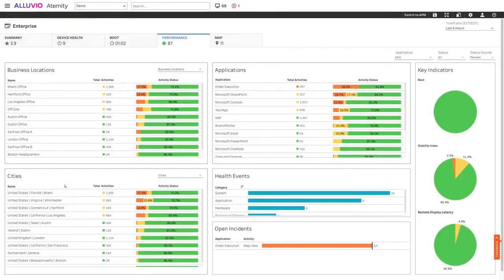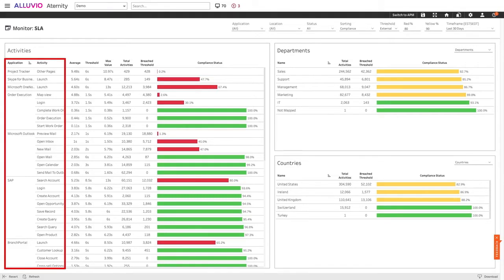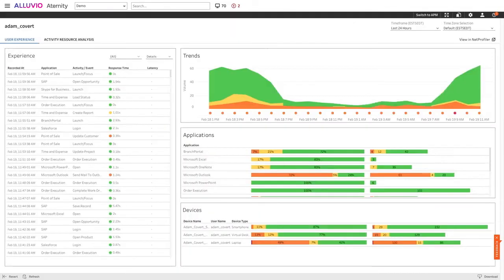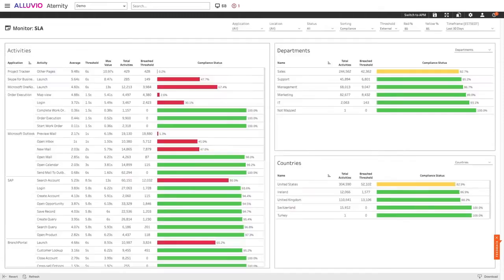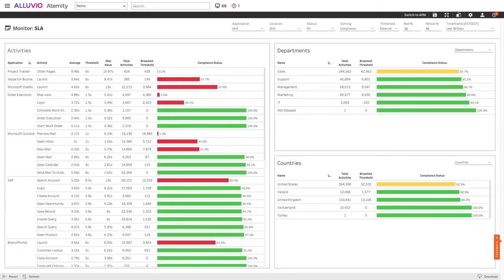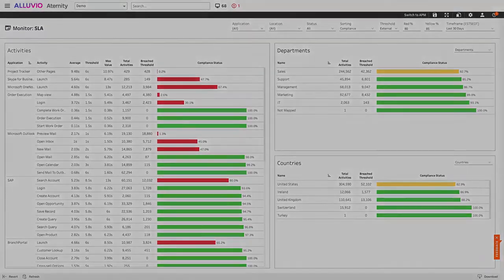Deliver Better Service Through XLAs Powered by Alluvio Aternity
To show how well your IT team is supporting your company's digital business strategy you need more than SLAs or OLAs based on application uptime and network latency.

Only Alluvio Aternity enables you to establish digital experience XLA targets and measure compliance based on your user’s experience with applications in the context of a business process for any app—all without tagging the code. How is this done?